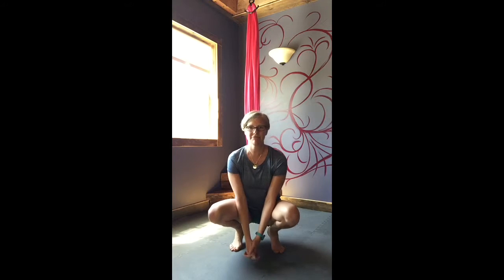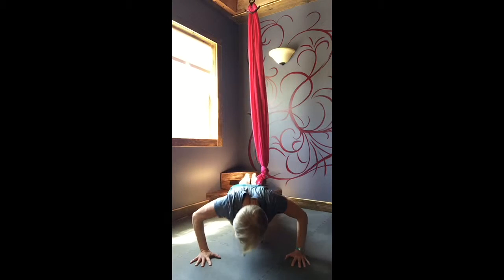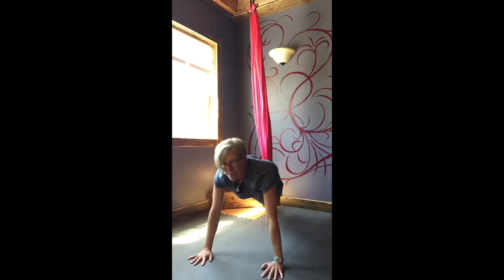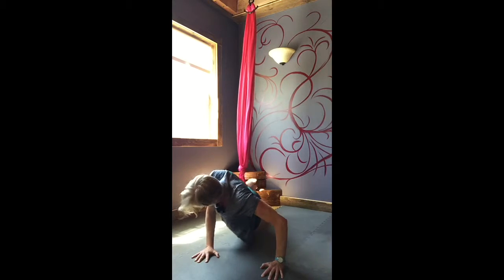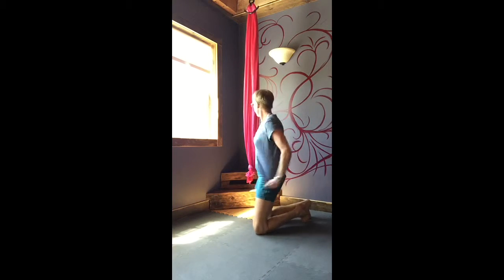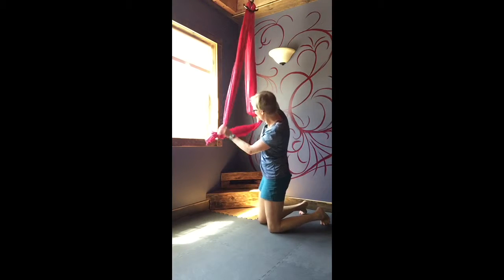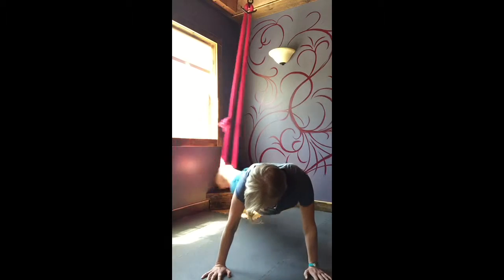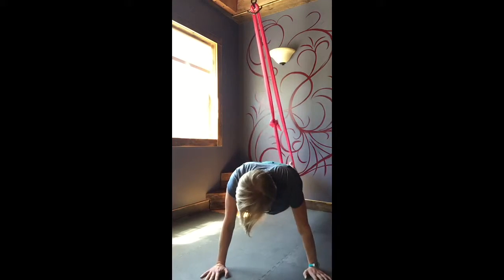Core strength with body weight and suspension